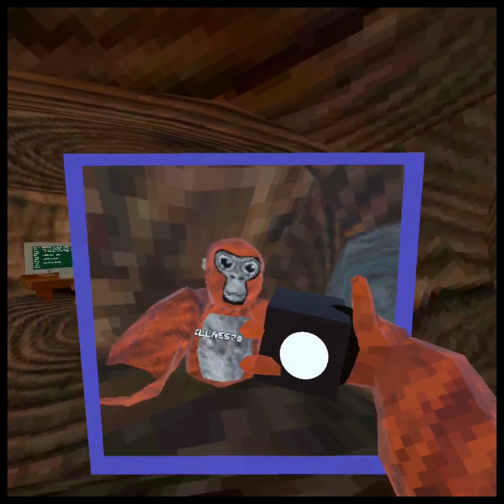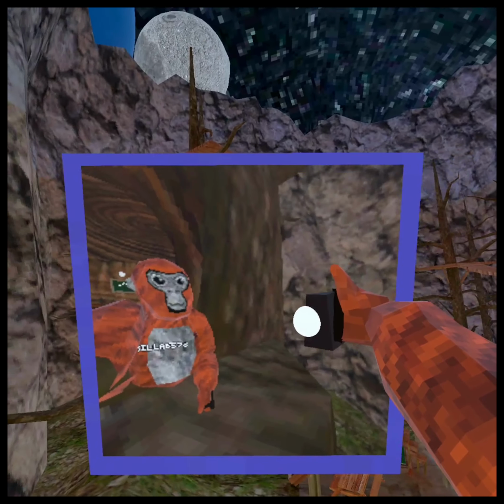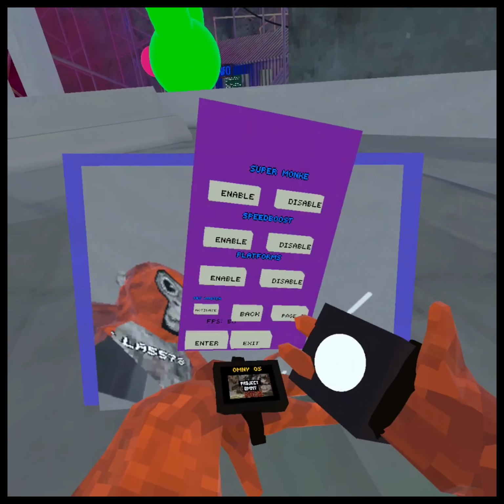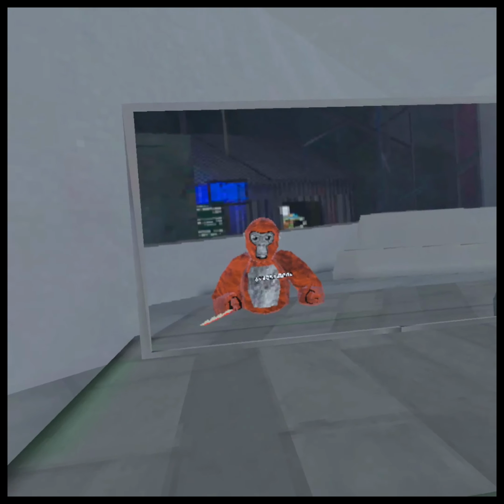Gorilla tag mods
I can edit